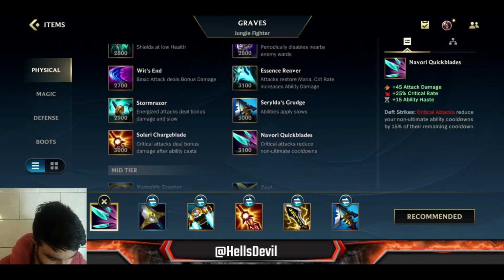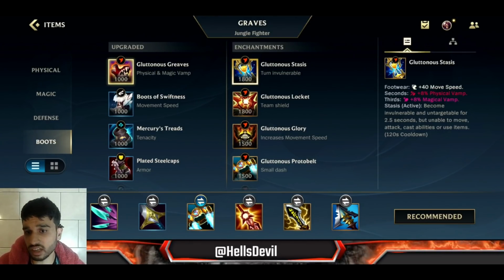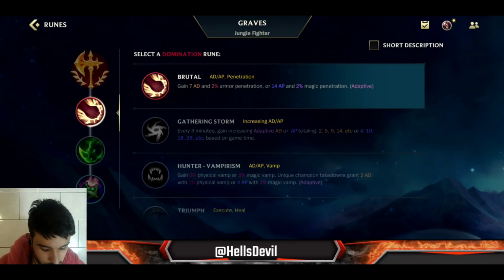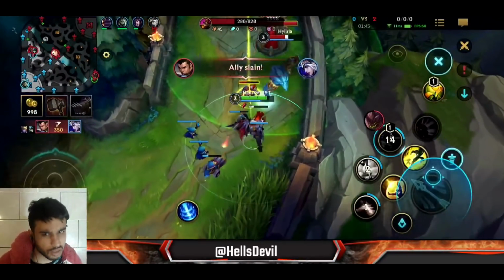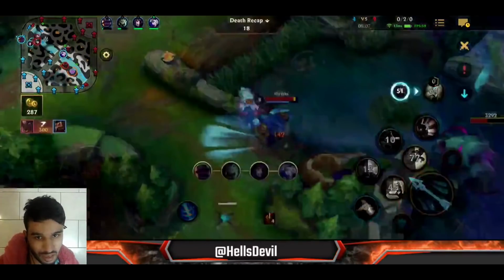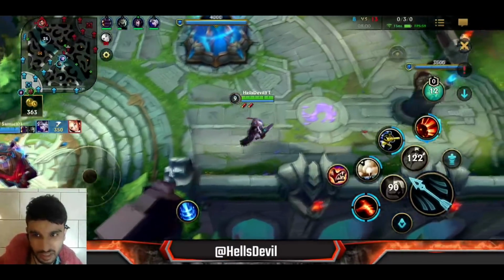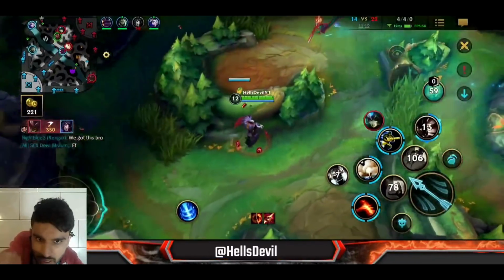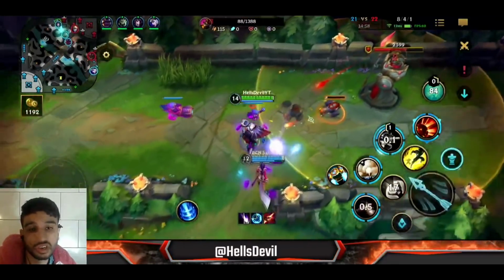WILD RIFT | GRAVES IS S++ TIER IF YOU DO THIS! | Top Graves Gameplay | Guide & Build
Graves Wild Rift Gameplay

Intro: 0:00
Build and Runes: 1:42
Graves Gameplay: 10:31

League Of Legends Wild Rift Graves Gameplay
Graves Wild Rift Gameplay and Guide